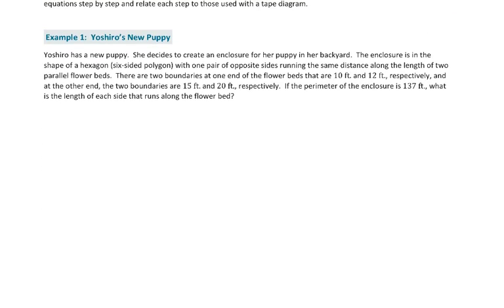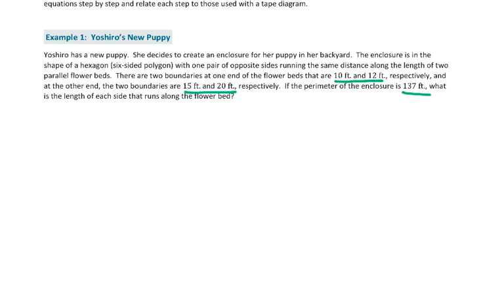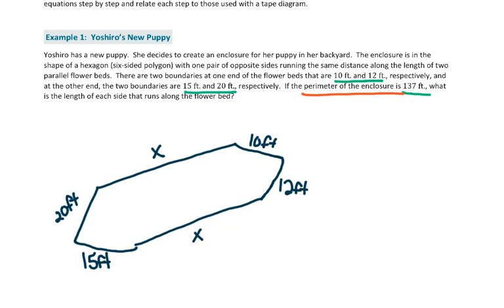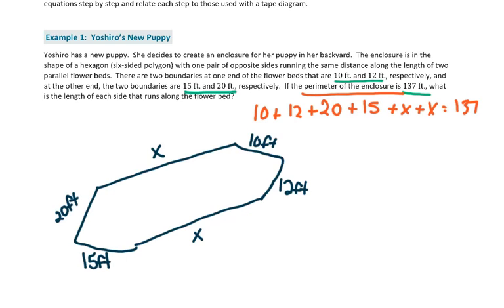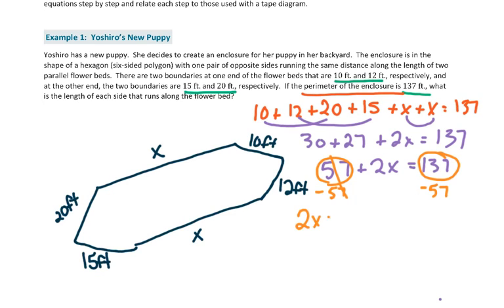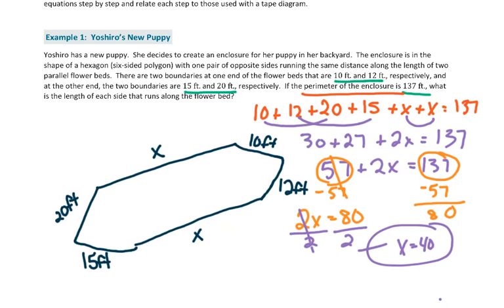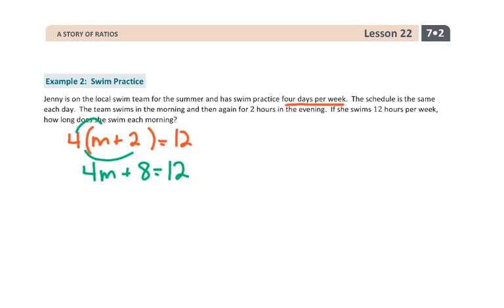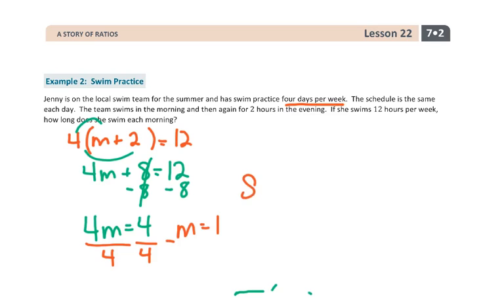Seventh grade module to lesson 22